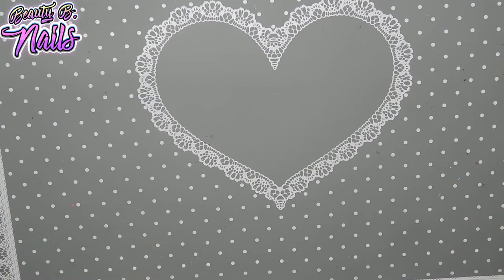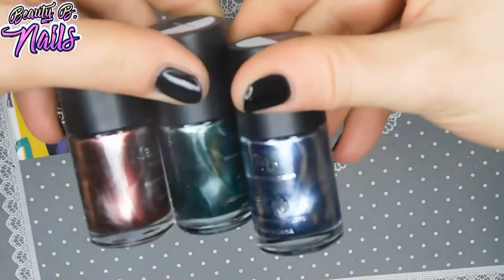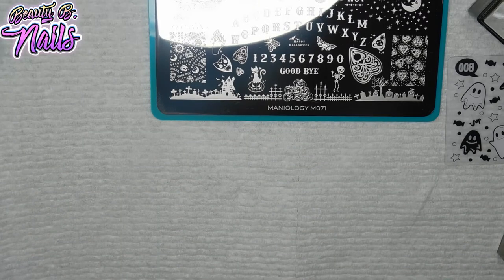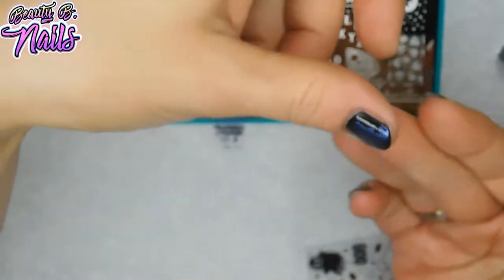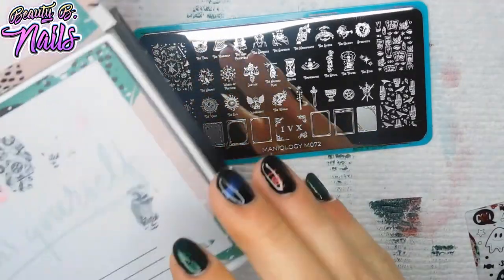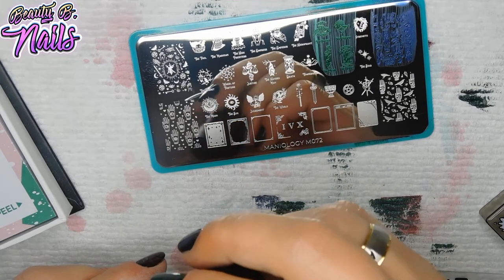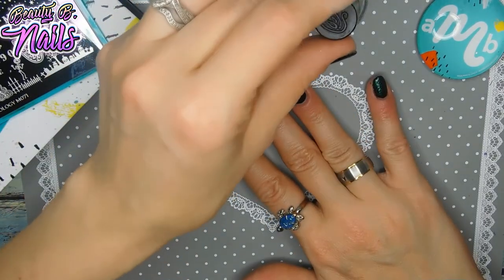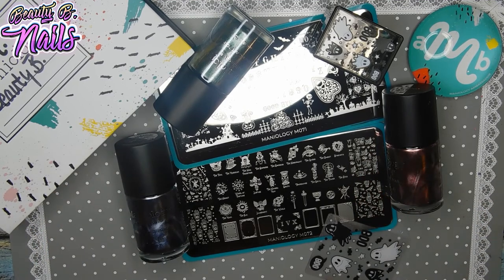Maniology Kit From Guylene 325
Hello my lovely nail guru's
I love you guys so much you all have been so wonderful I couldn't ask for better people..So thank You for making it wonderful for me..Please share this video like and subscribe I would love for you to join my channel.

10% Code for Maniology
 BEAUTYBNAILS10

10% Code for Maniology
 BEAUTYBNAILS10

_MVPNAILDESIGNS

10% Code for Maniology
 BEAUTYBNAILS10